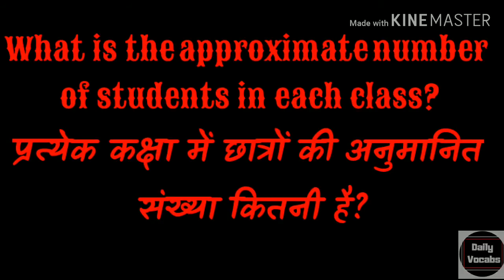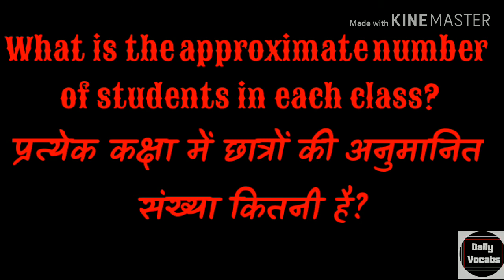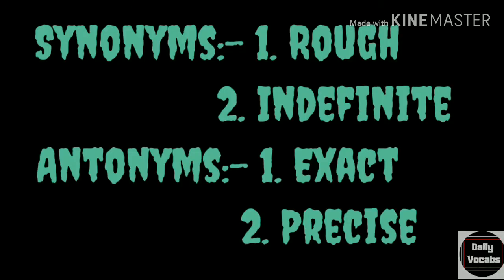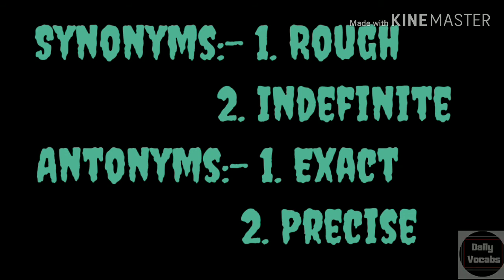Approximate meaning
Approximate

अˈप्रॉक्सिमट्‌

Adjective

almost correct but not completely accurate
लगभग सही,अनुमानित
What is the approximate number of students in each class?
प्रत्येक कक्षा में छात्रों की अनुमानित संख्या कितनी है?
Synonyms:- 1. Rough
                     2. Indefinite
Antonyms:- 1. Exact
                    2. Precise